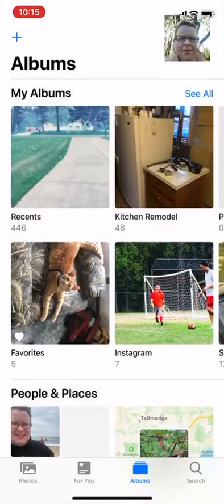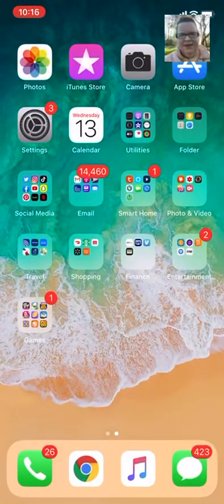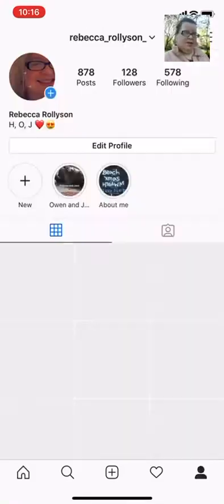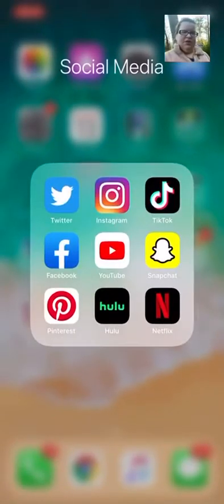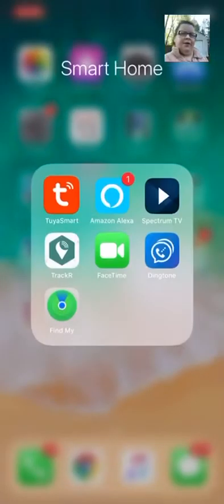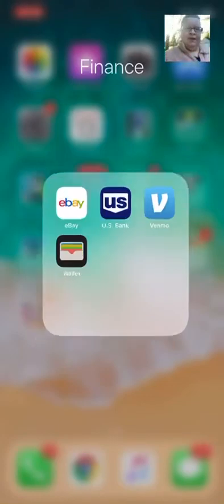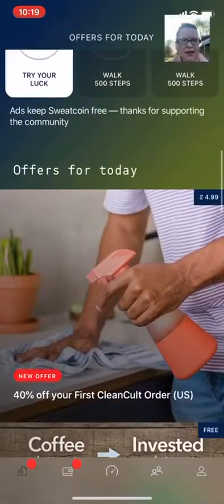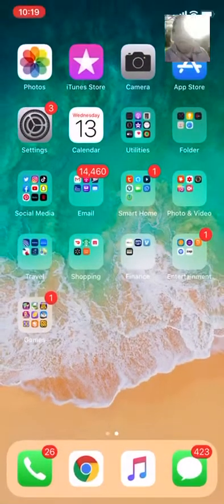What’s on my iPhone XR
Good evening everybody welcome back to my channel today I just did what is on my iPhone nothing really interesting I hope you guys like this video comment and subscribe and tell me what I should do with any upcoming video hope you guys had a great day